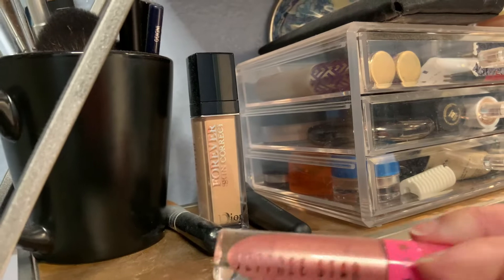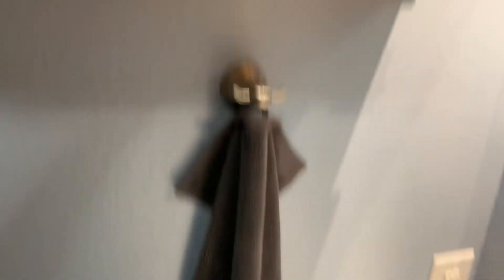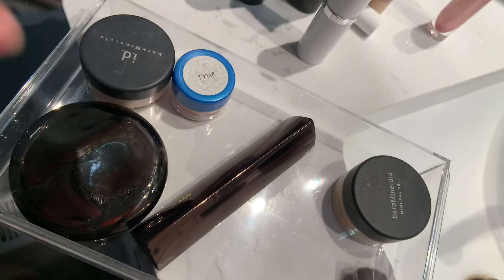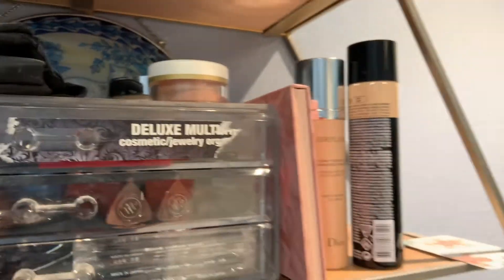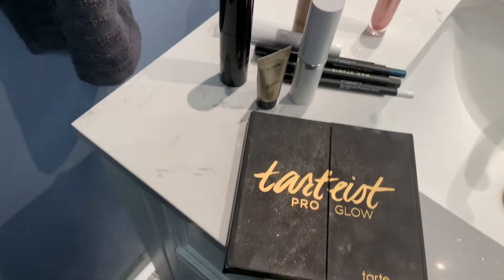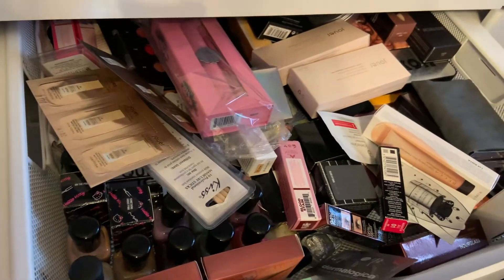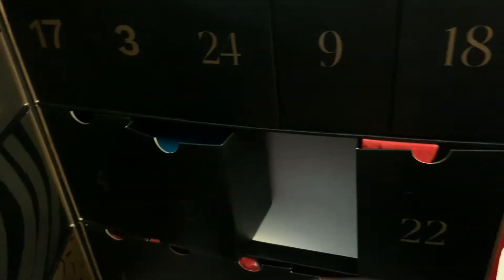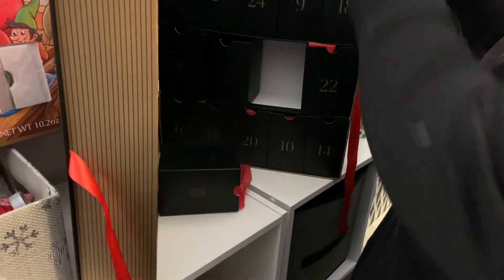Vlogmas 2022 -Day 8 - Toss it out Thursday!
Day 8 I purge some things that are way overdue.
Forgot to try the coffee of the day and wined.

Small Dog Dream Bone Amazon.

Look Fantastic

Lindt 24 days

I film with an iPhone14 ProMax and basic ringlight from Amazon.